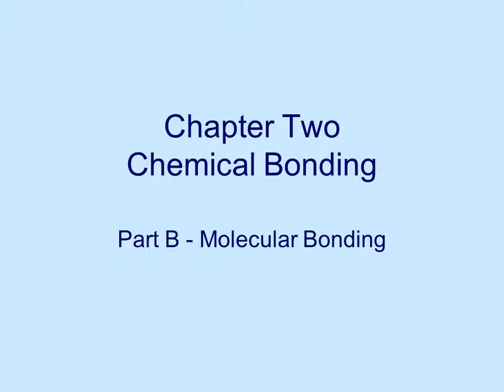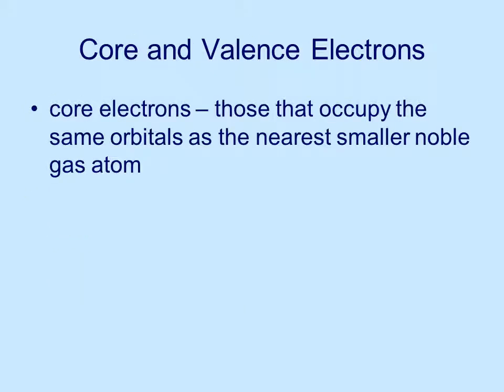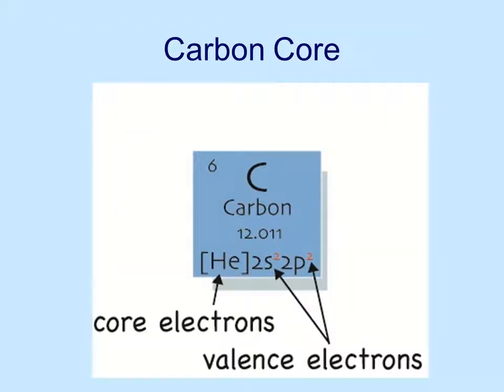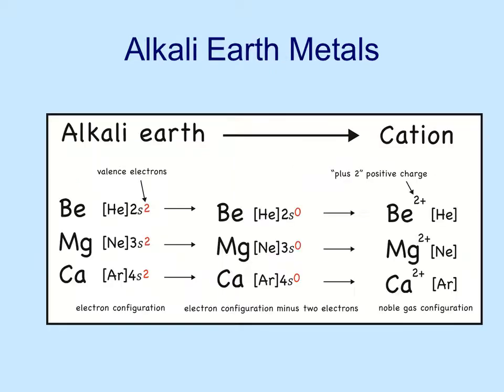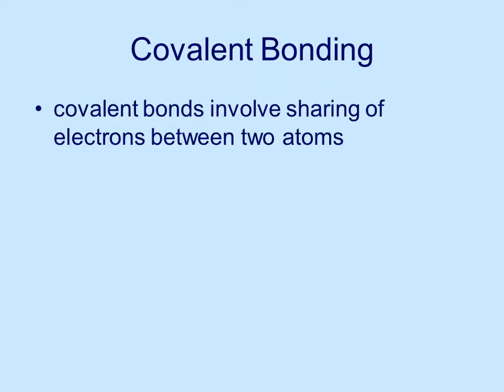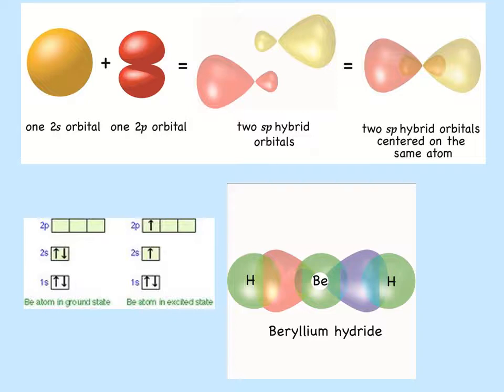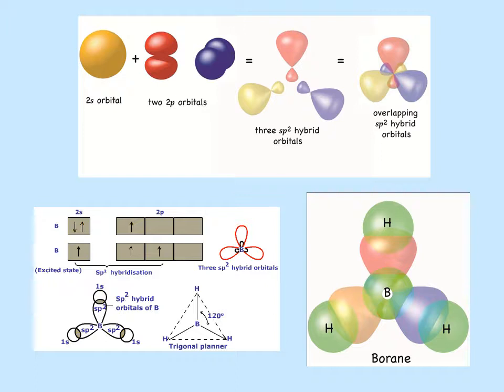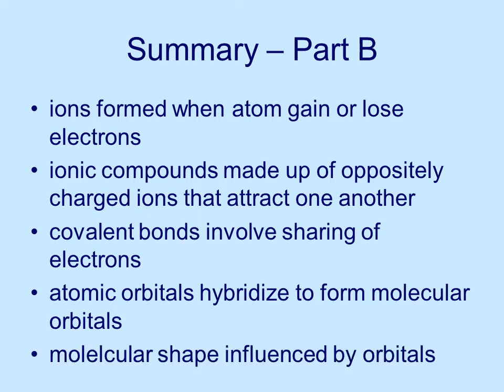02 chapter 2 lecture 2 recorded